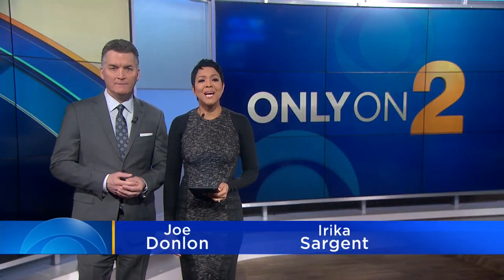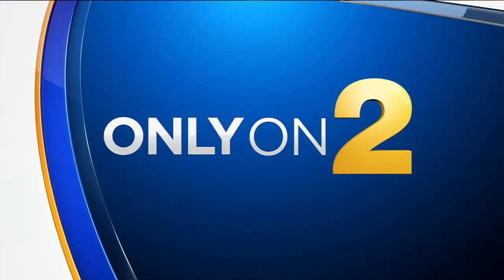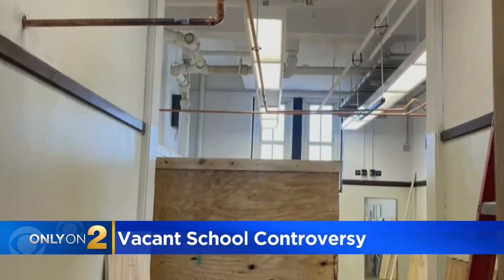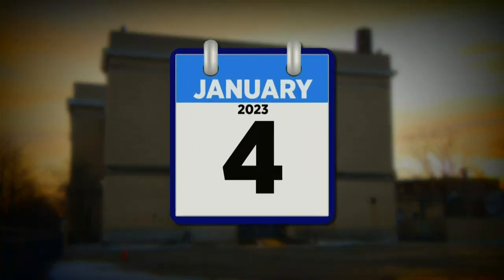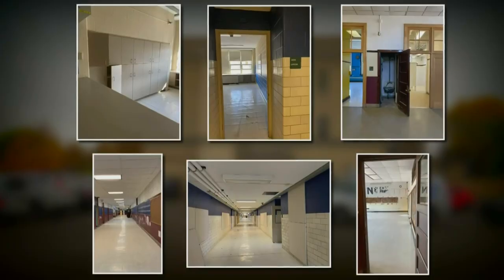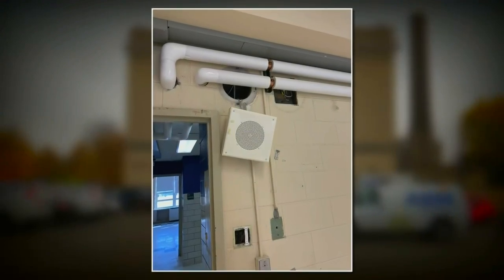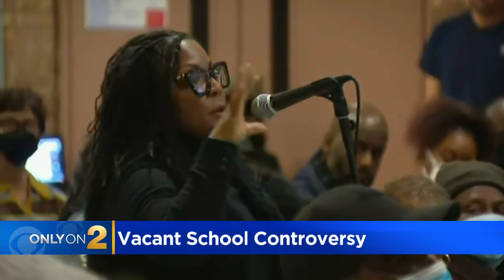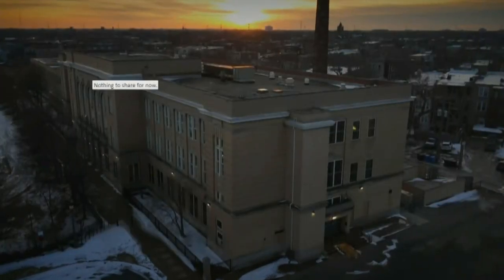Photos show inside of Chicago school planned to be used as migrant shelter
For the first time, a look inside a vacant Chicago public school at the center of a controversy to house migrants. After months of heated debate, we have a view inside a Woodlawn school that could house migrants, that was until a last minute delay put the kibosh on the controversial plan, as least for now.
ABOUT CBS 2 NEWS CHICAGO: Honored as an Edward R. Murrow winner for overall excellence, CBS 2 News Chicago brings you breaking news, weather, compelling exclusive content and award-winning investigative reports from the CBS 2 Investigators.